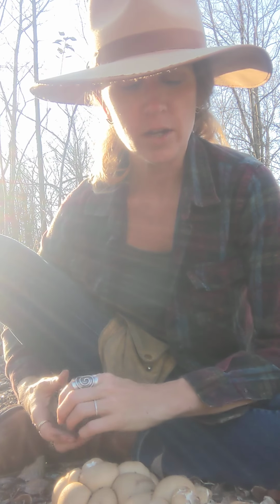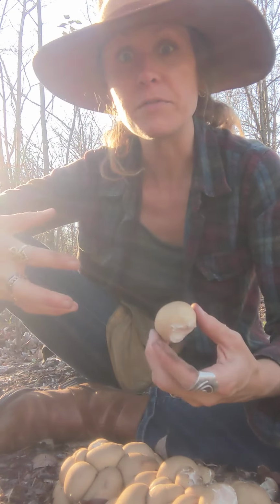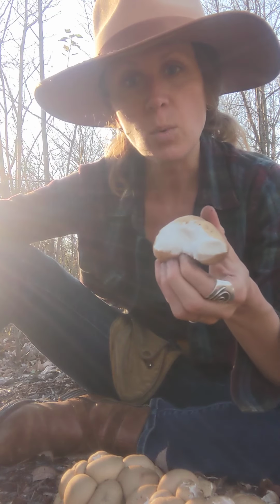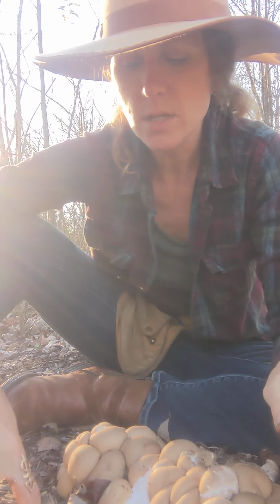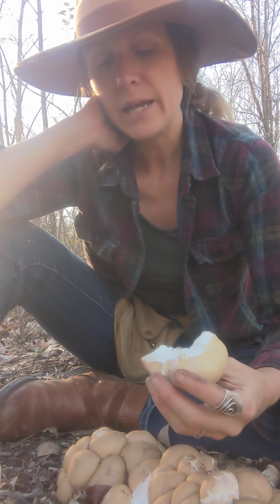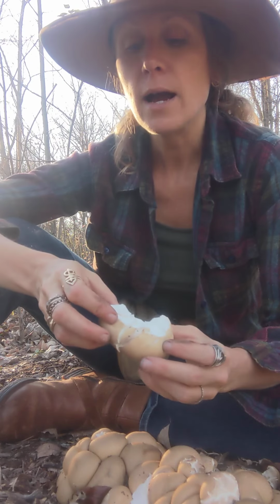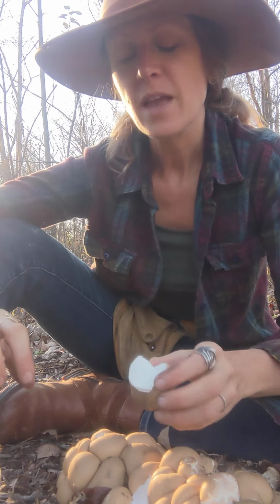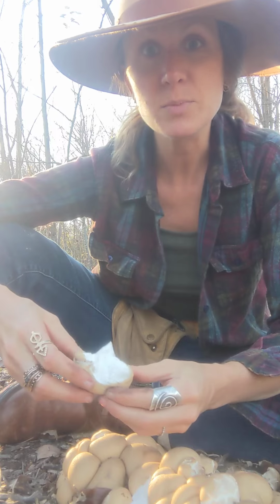Puffball mushroom - how to identify, harvest and cook